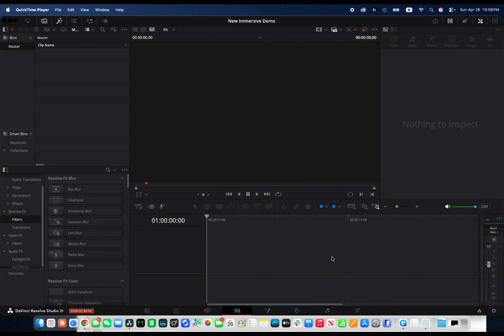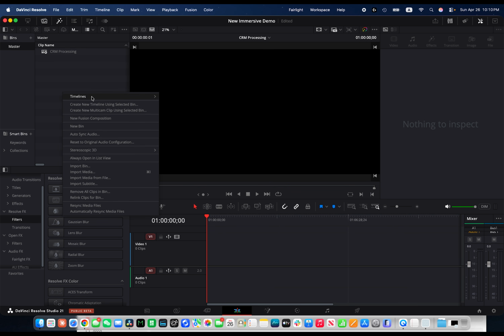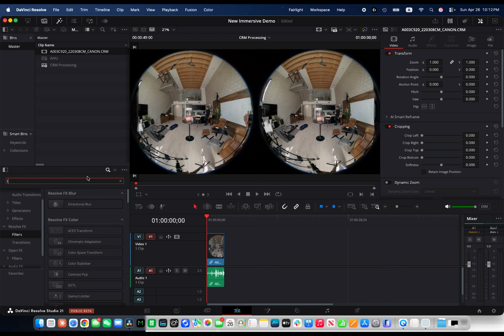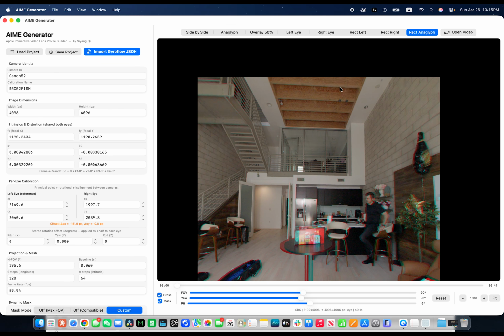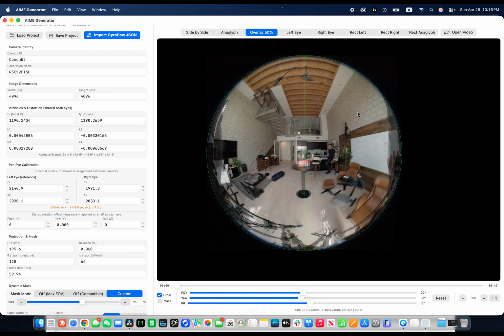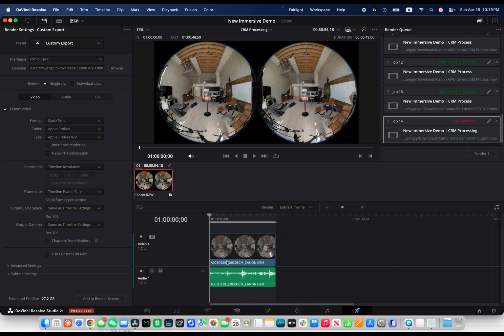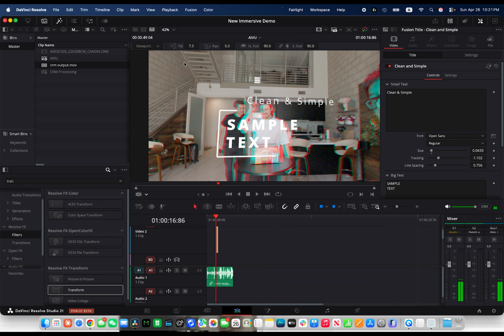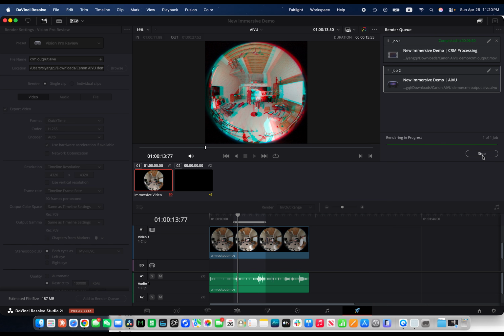Canon R5C + Dualfisheye Footage in Davinci Apple Immersive Video Workflow using AIME Generator!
This step-by-step tutorial shows how to process Canon RAW dual fisheye footage in the Apple Immersive workflow. A post pipeline that used to be exclusive to the $30K Cine Immersive camera can now work with your Canon setup too.